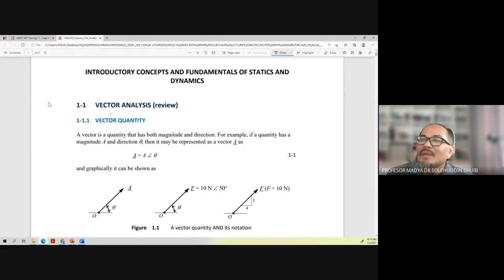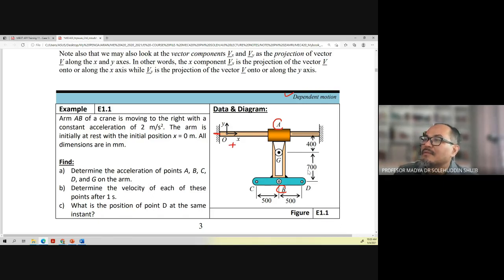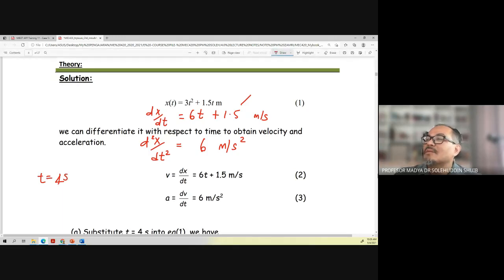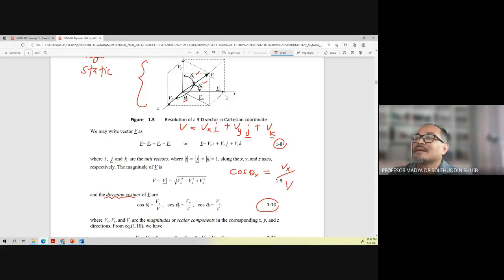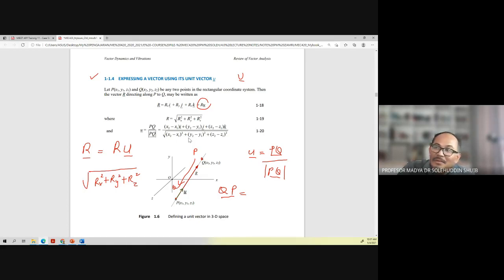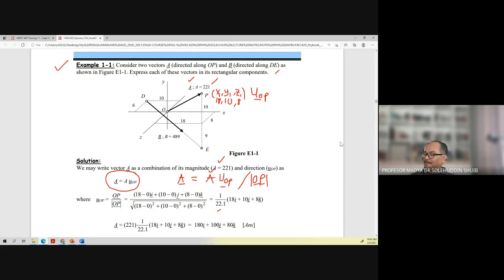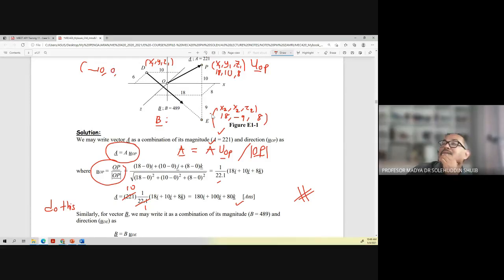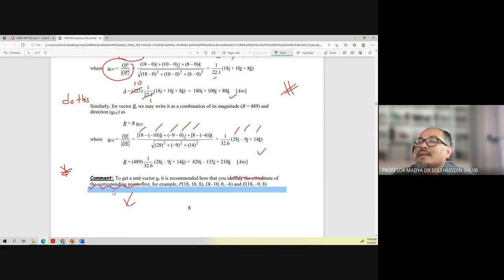LECTURE 3a MEC420 LECTURE PM IR DR SOLEH 2021 04 04 at 19 14 GMT 7